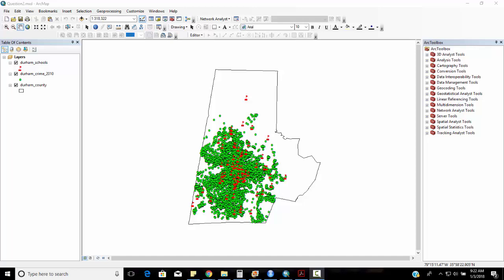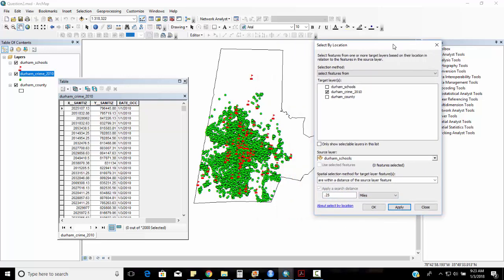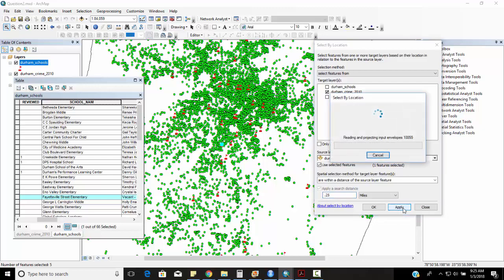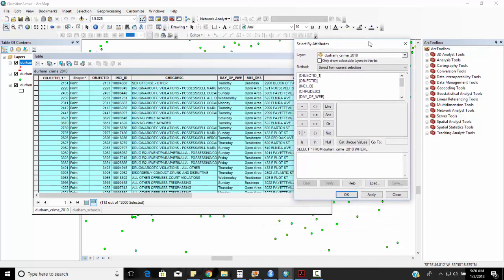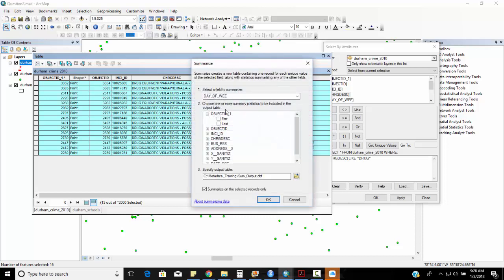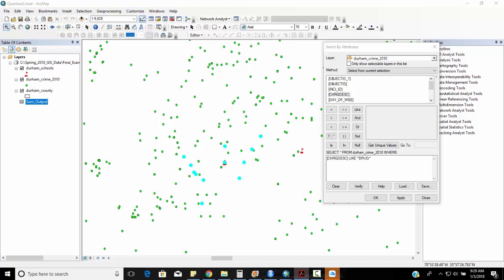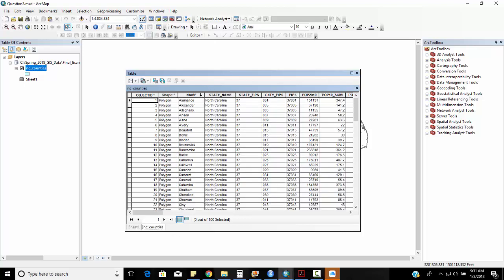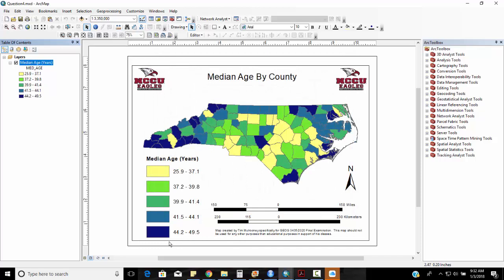Final Exam Review (Questions #2 - 4) - GEOG 2020/3435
This is the final exam review posted on your flash drive that shows how to answer Questions #2 and #4 on .DOC/.PDF version of the review that I have provided.  Please refer to the associated MXD file that the question references in the review.